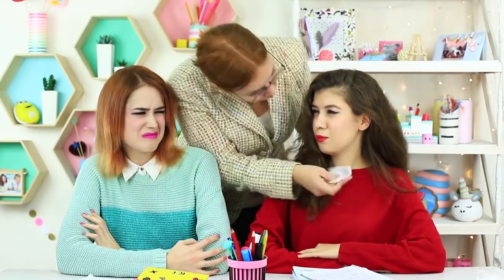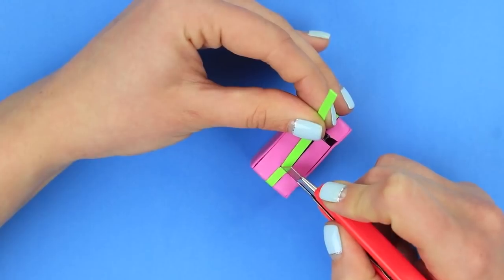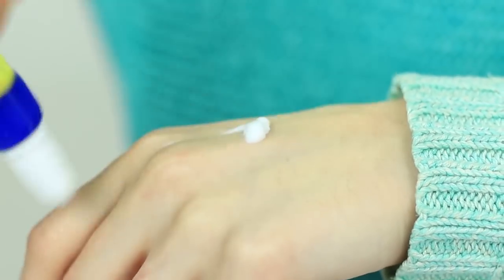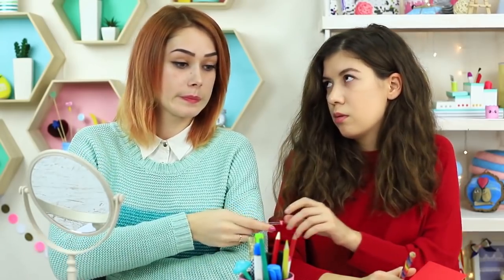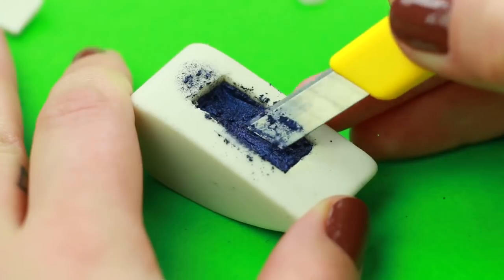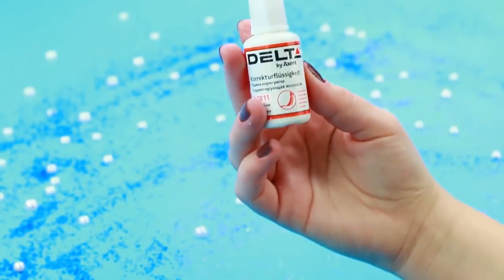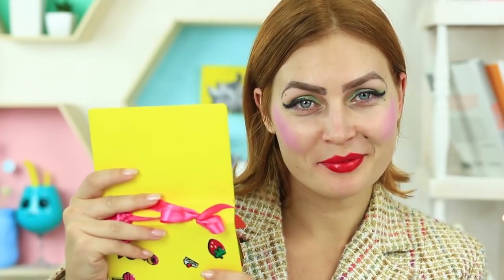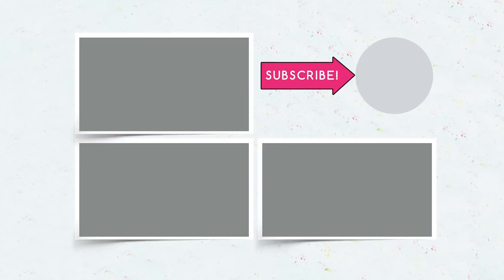11 Weird Ways To Sneak Makeup Into Class - Back To School Pranks!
Students morning routine life is not easy, especially if the teacher don't support ours trying apply makeup and using anyone cosmetics. So, we're forced to invent various tricks and unusual ways how to sneak makeup into class.

16 Edible School Supplies! Prank Wars!

Question of the Day: which school prank did you like most?